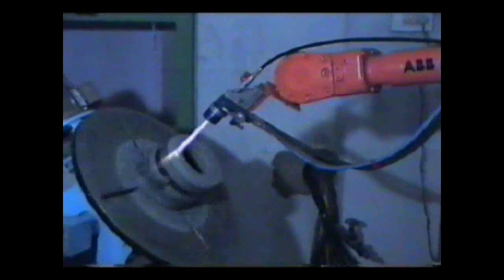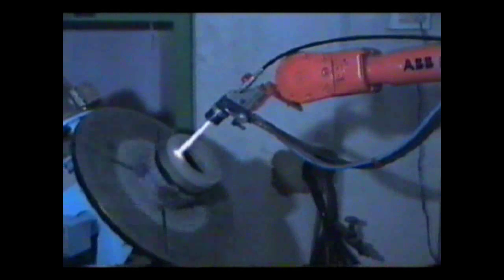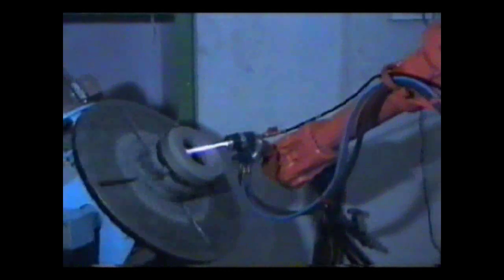MEC - Robotic Coating On Extrusion Die by MEC HIPOJET for wear Resistance - Thermal Spray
MEC - Extrusion die tooling continues to develop and evolve to meet increasingly stringent performance requirements. Modern die designs can provide processors with convenient coating width adjustment, a reduced overcoat requirement, and rapid coat weight precision control for a wide variety of coating materials.
MEC is willing to offer all kinds of thermal spray equipment’s, spare parts, CNC & Robotic shot peening machines and grit blasting machines. We have distributor M/s Alloy Coating Supply in Houston for after sales & service.

MEC have a modern R&D lab certified by ministry of science and technology, INDIA which is equipped with latest equipment’s. Also Our Company is accredited with ISO 9001:2000 Certification from BVQI. Our products carry CE certification from Euro Cert S.A.

Products and Service : Our manufacturing line of products includes:

1.       Various types of Thermal Spray Equipment’s.
2.       Allied products such as Tilting turntable, Job rotators, robotic manipulation facilities etc.
3.       Sound proof enclosures with suction arrangement
4.       High efficiency dust collectors.
5.       Shot/grit/sand blasting machines, blast rooms.
6.       Turnkey projects that may include any of above mentioned combinations.

METALLIZING EQUIPMENT CO. PVT. LTD.
E-101, M.I.A., Phase-II, Basni, Jodhpur-342005 (India)